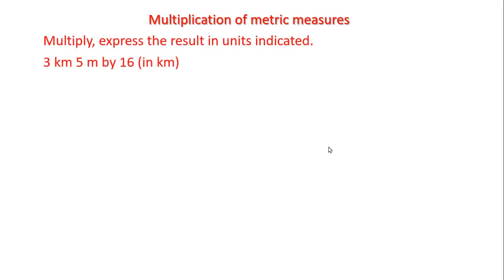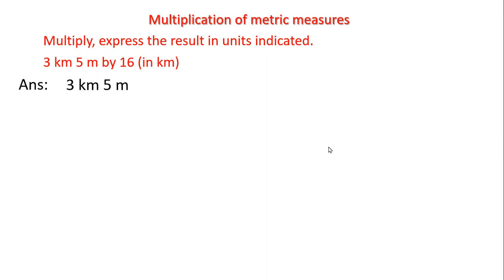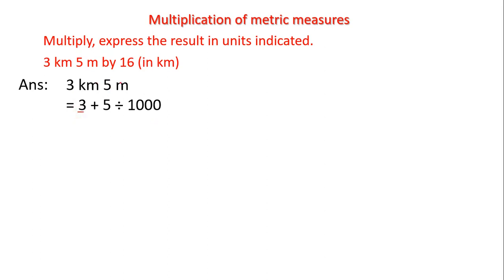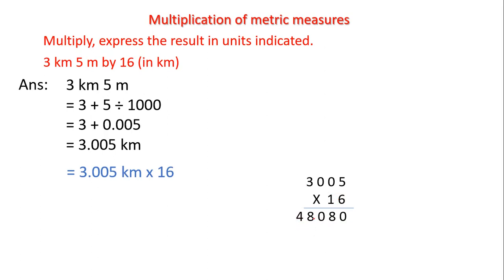Multiplication of Metric measures2